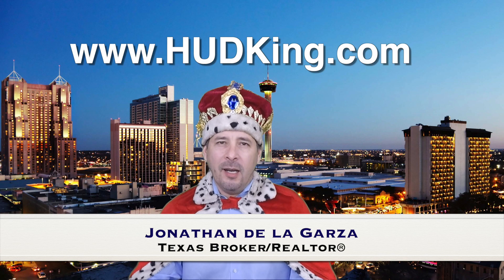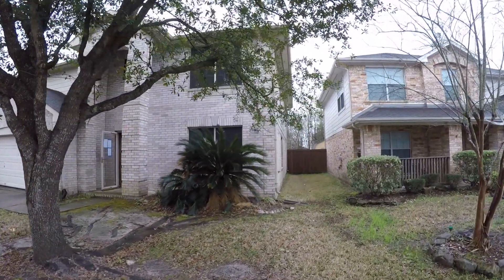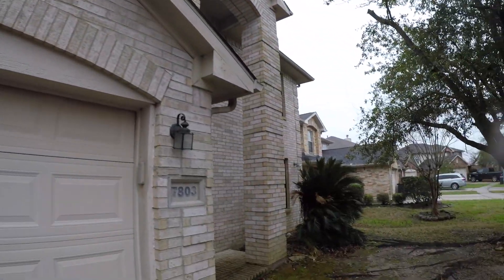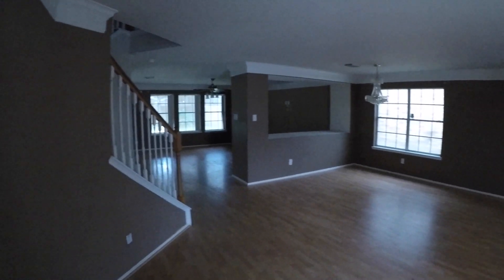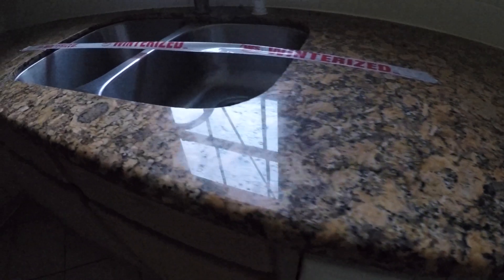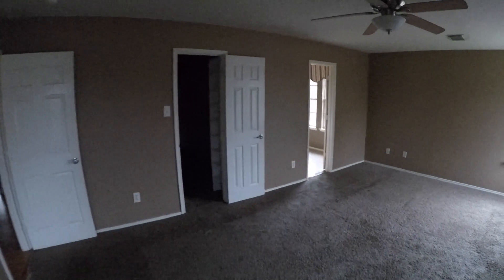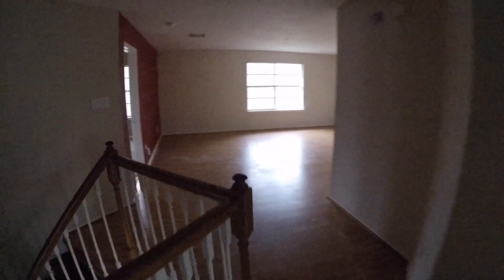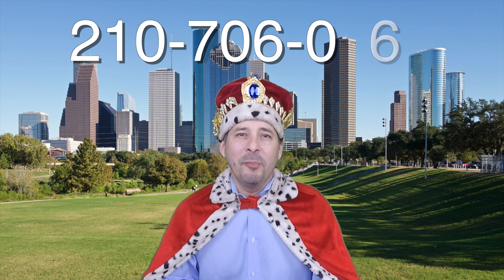Baytown HUD Homes -- HUD King tours 7803 Hunters Peak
Address: 7803 Hunters Peak Ln., Baytown, TX, 77523
4 bedrooms
2½ bathrooms
2,924 square feet